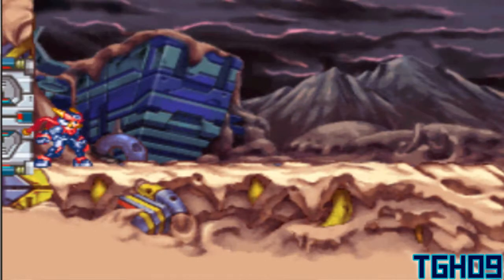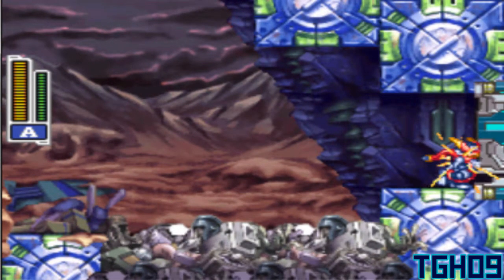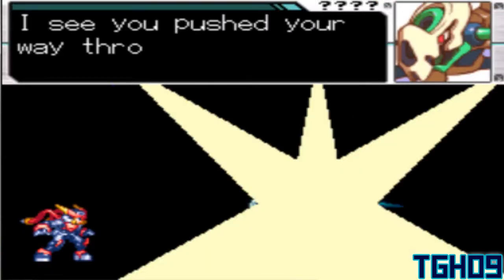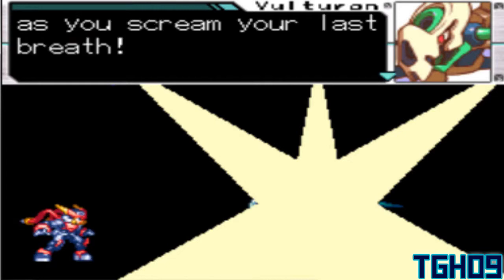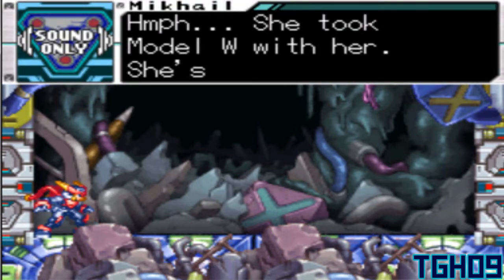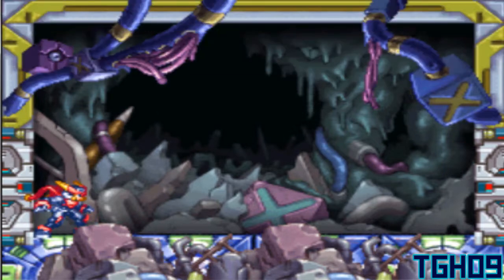Megaman ZX Advent | episode 10 "Vultron the ROCKSTAR!"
Sorry this should have been up wednsday upload but life got in the way!
I am a hunter thegamehunter! Yeah its that time again another favorite for the Nintendo DS! This game I will play better AND I will try and be informative as much as possible to guys if you are playing along.